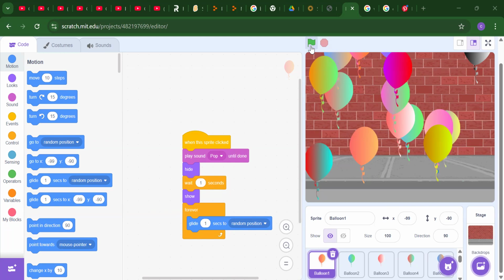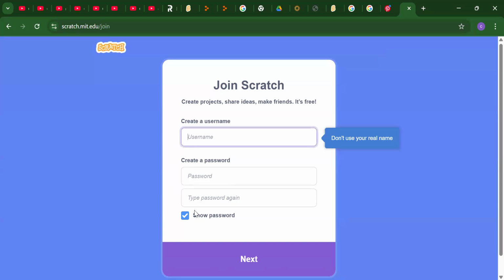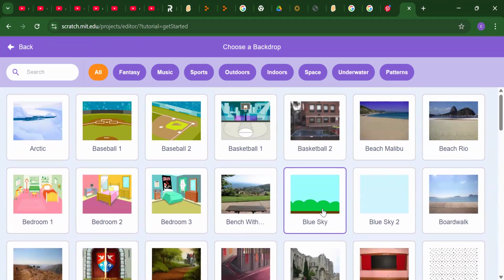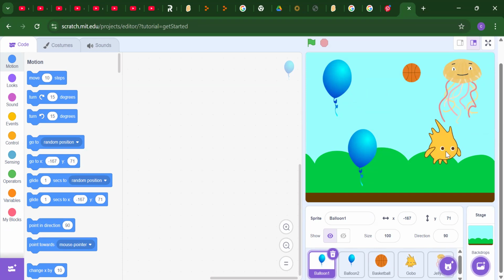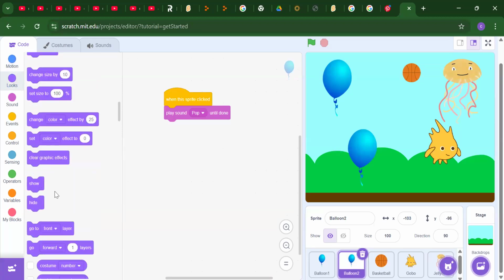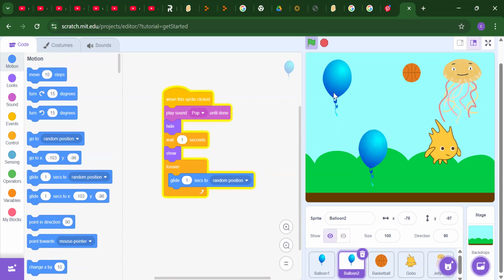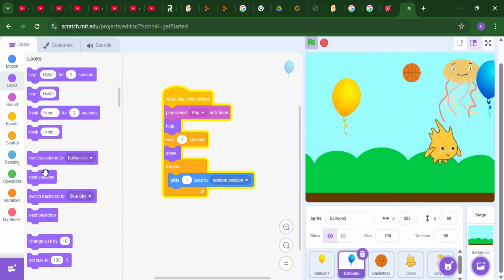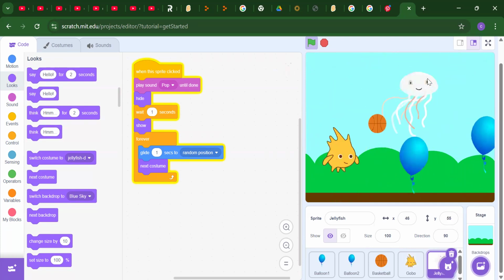Scratch tutorial: How to create Balloon pop game || Best Scratch Project